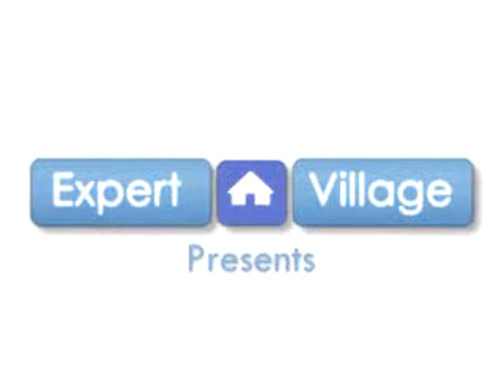Window Cleaning Tips